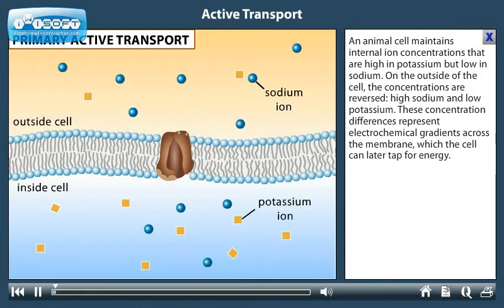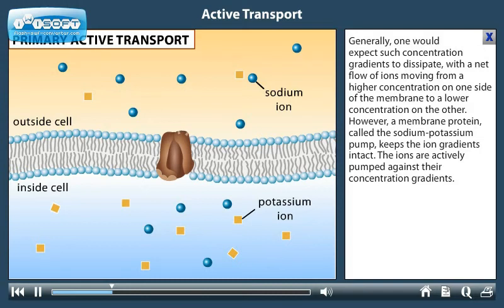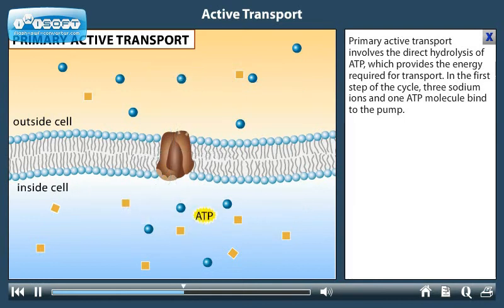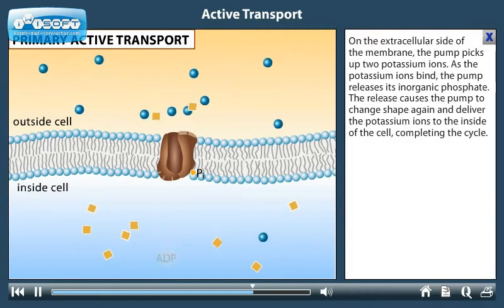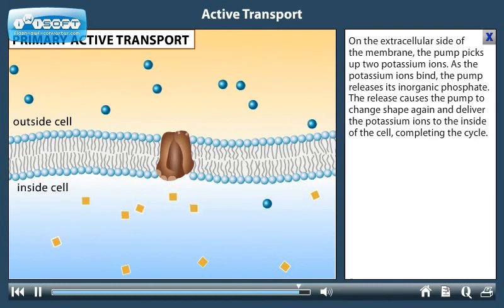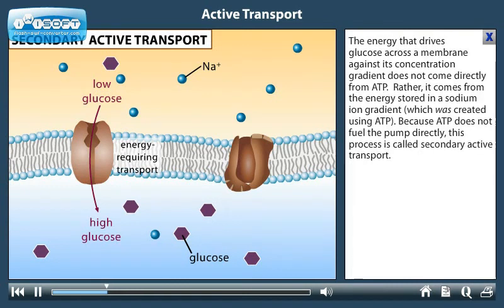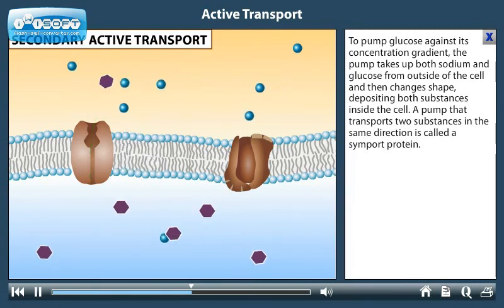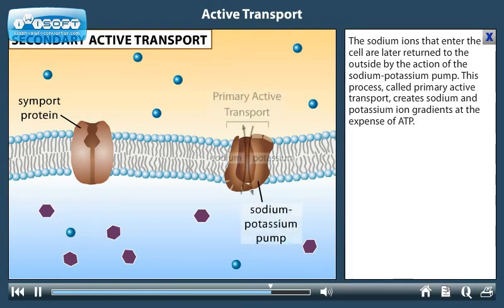Active Transport.Educational Use Only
Active transport is the movement of a substance against its concentration gradient (from low to high concentration). In all cells, this is usually concerned with accumulating high concentrations of molecules that the cell needs, such as ions, glucose, and amino acids. If the process uses chemical energy, such as from adenosine triphosphate (ATP), it is termed primary active transport. Secondary active transport involves the use of an electrochemical gradient. Active transport uses energy, unlike passive transport, which does not use any type of energy. Active transport is a good example of a process for which cells require energy. Examples of active transport include the uptake of glucose in the intestines in humans and the uptake of mineral ions into root hair cells of plants.